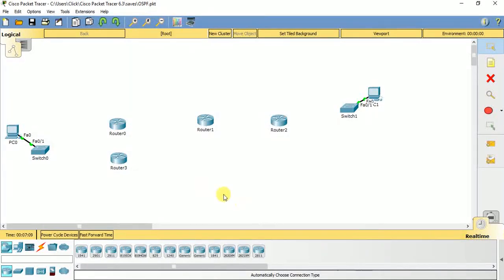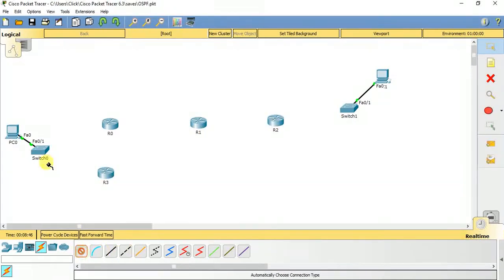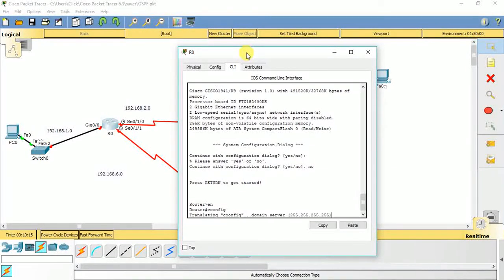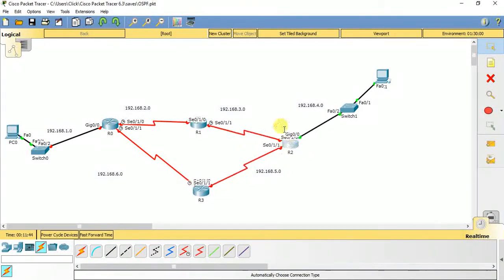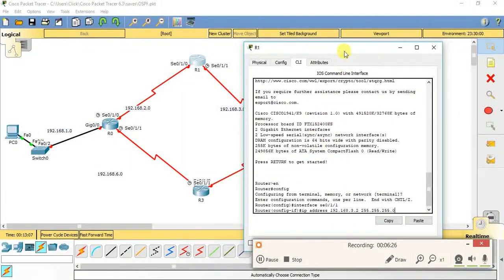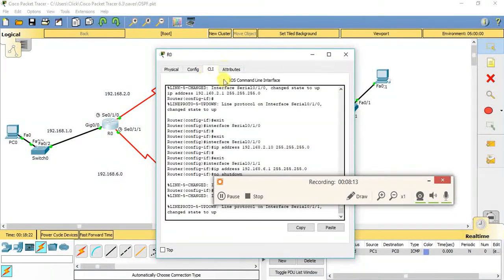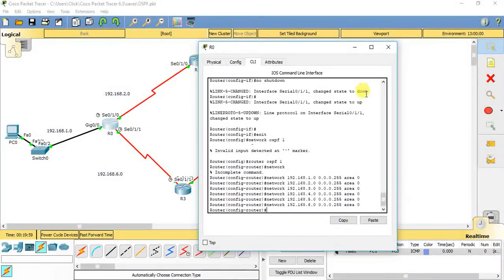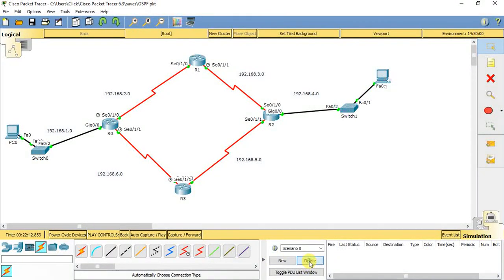OSPF configuration on packet tracer